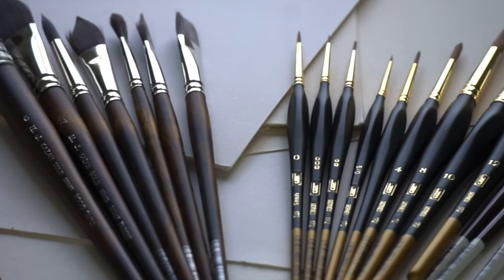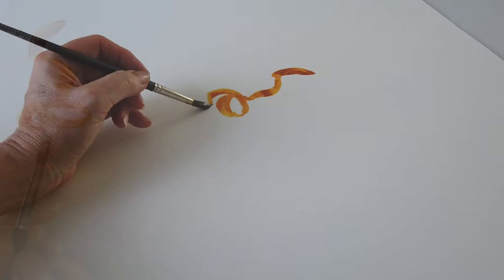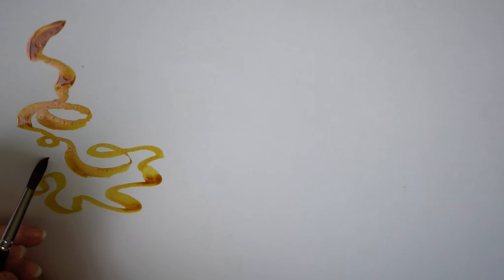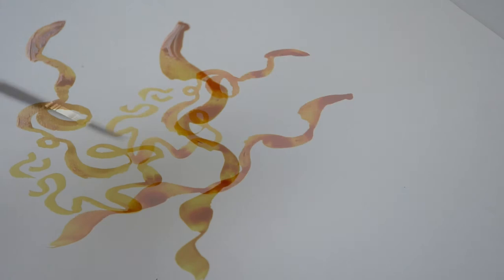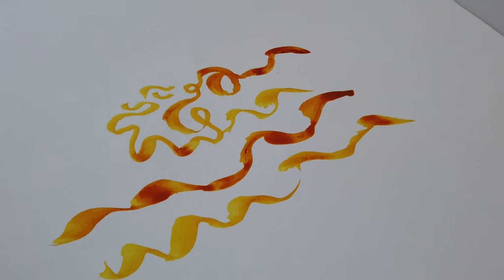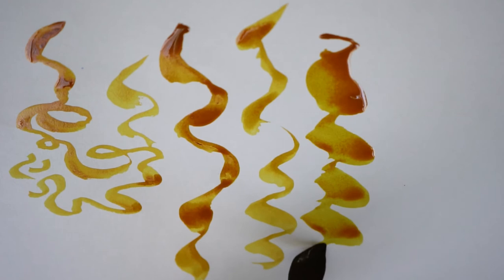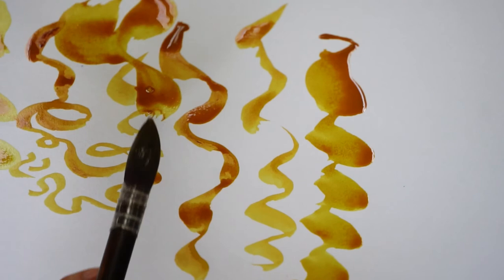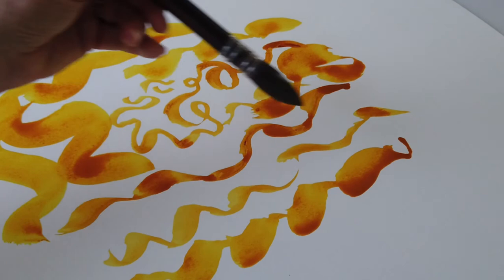Heinz Jordan Kazan Gold synthetic paint brushes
Artist Melanie Matthews talks about Heinz Jordan's Kazan Gold synthetic paint brushes and the company that makes them.